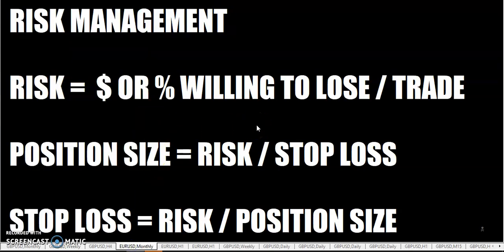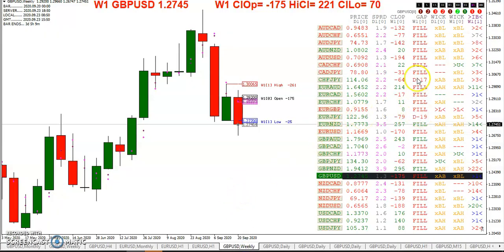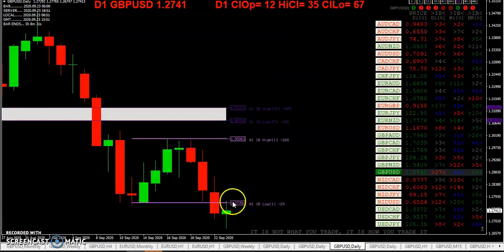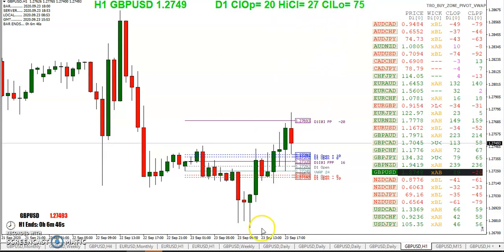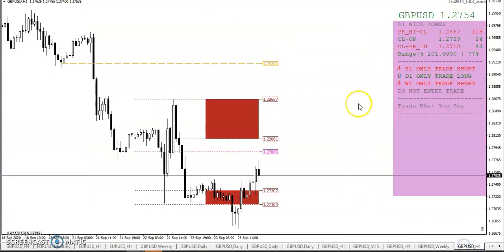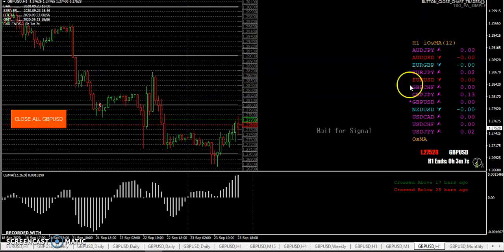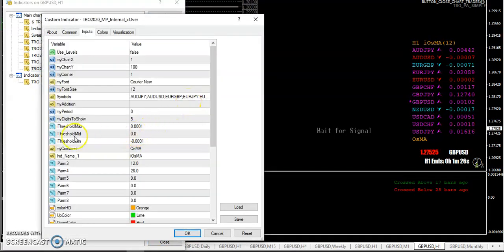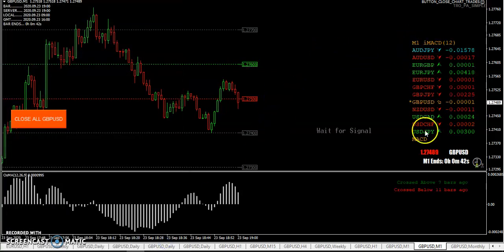20200923 TRO TRADING SIMPLE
SIMPLE